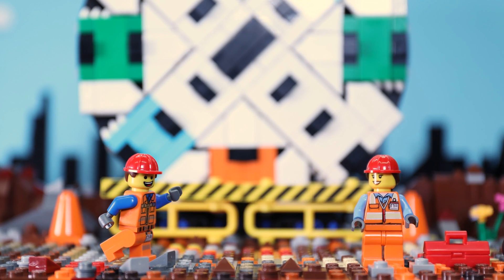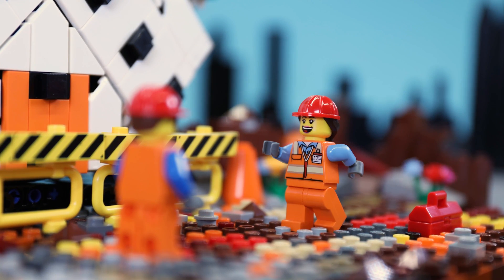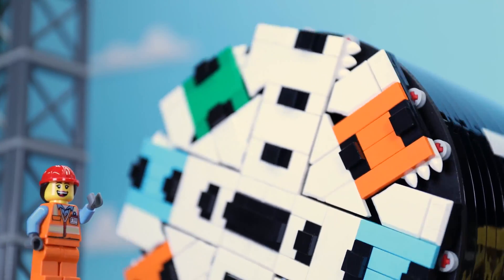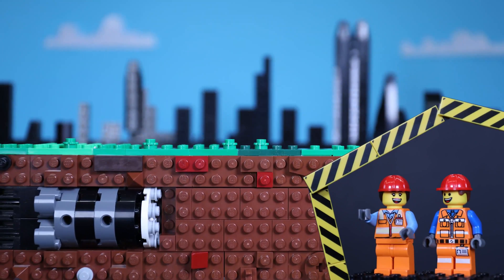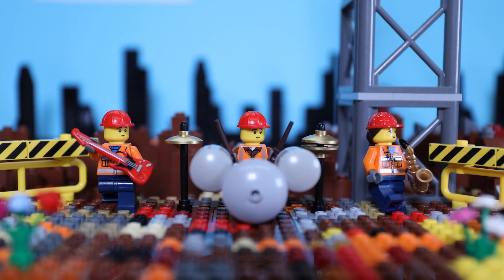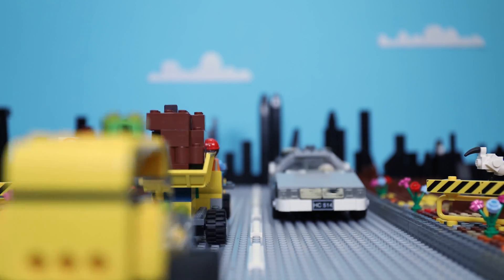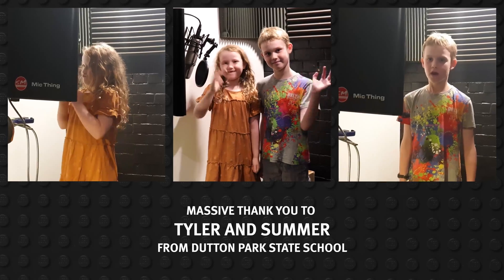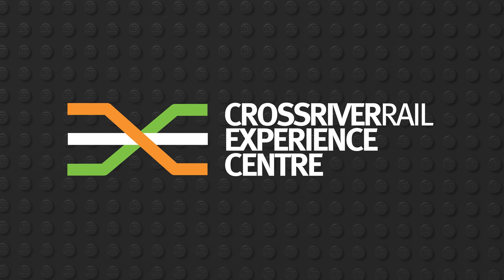A Guide to Digging Tunnels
Check out this AWESOME tour of a busy Cross River Rail worksite with our Special hosts Kate & Stew, made with the help of some school holiday Master Builders and designed to help little construction fans understand what's going on behind our hoardings. 🚧 No Kragle required. ⚙️⚒️